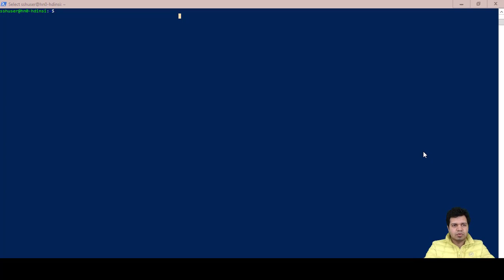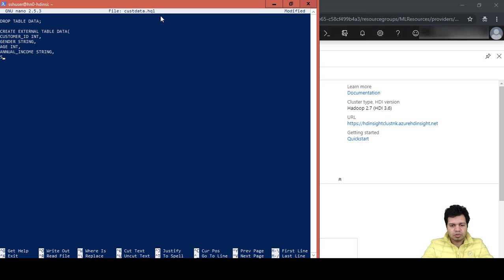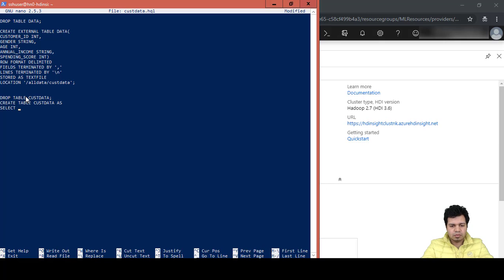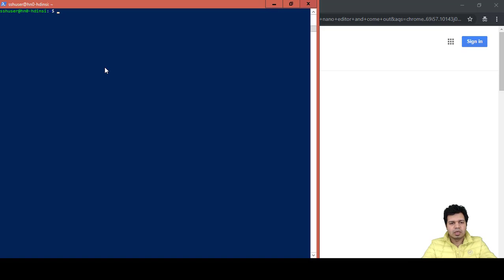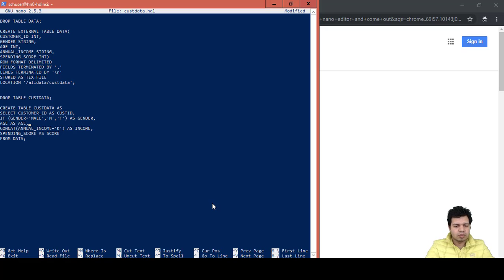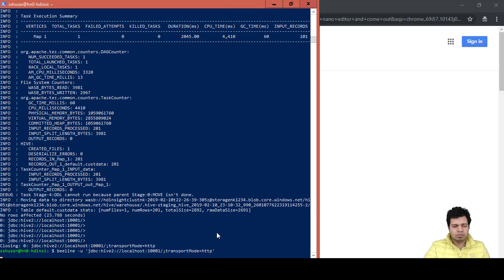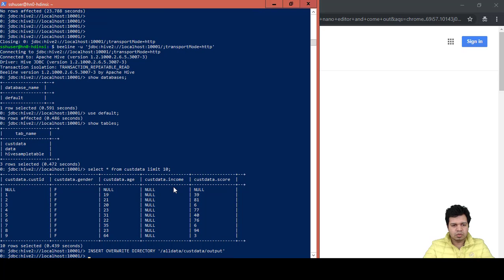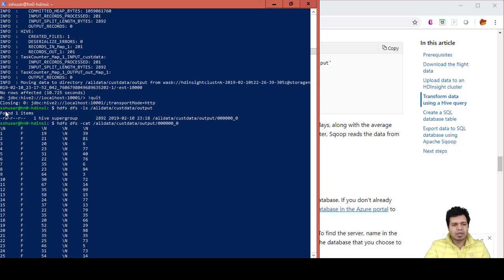14.Create Hive Job to Insert data from csv file to Hive Table | Azure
Create Hive Job to Insert data from csv file to Hive Table | Azure

Hadoop, Machine & Deep Learning using Azure Cloud tutorial series - Nitin Kaushik